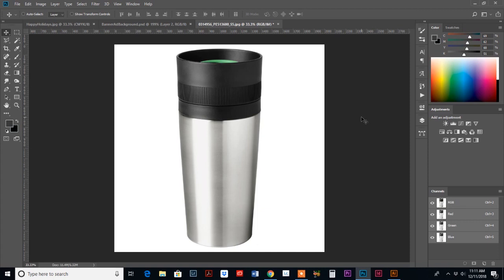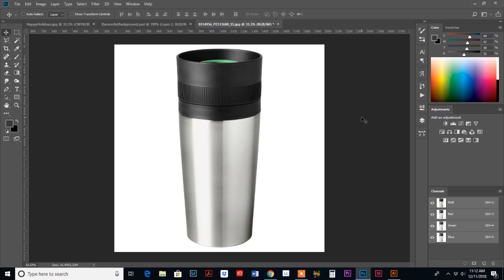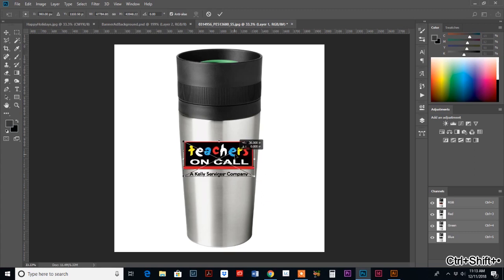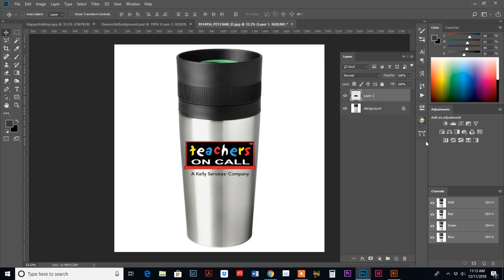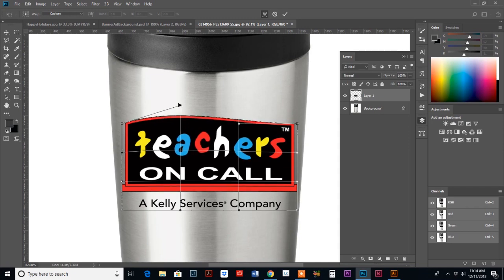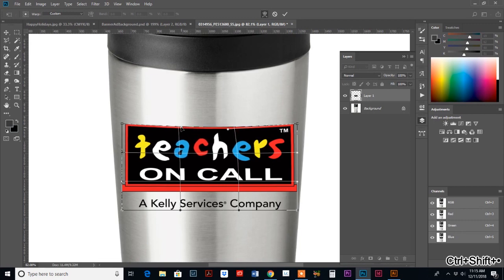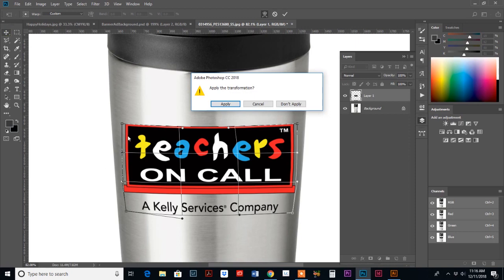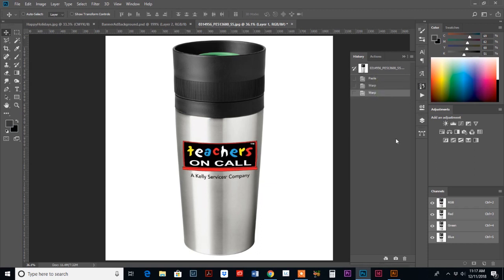How To Wrap A Logo for a Mockup in Adobe Photoshop